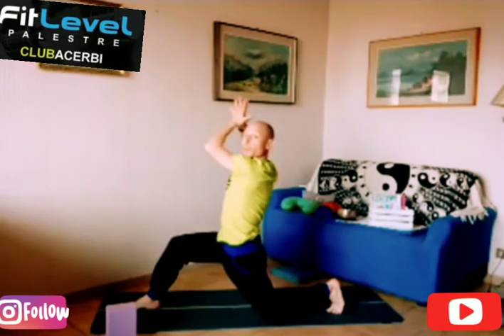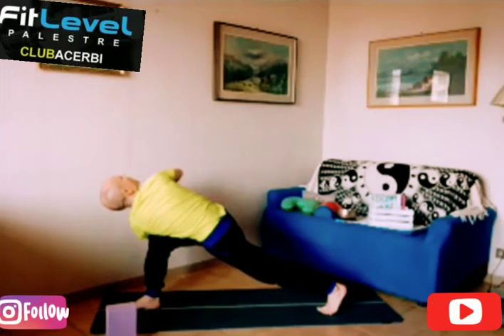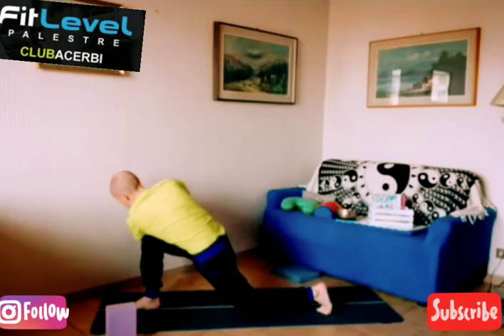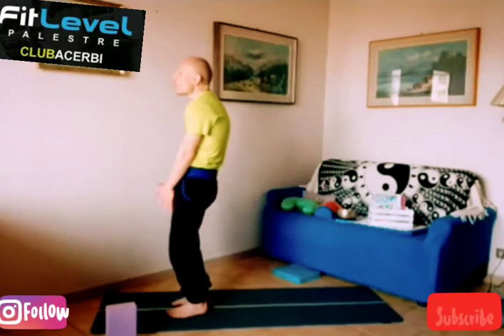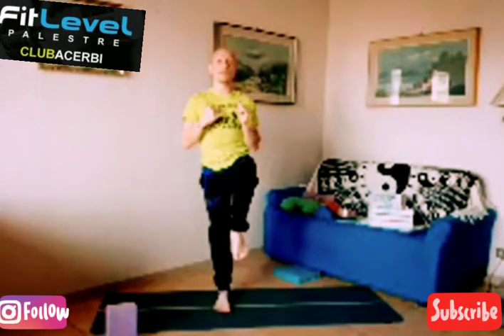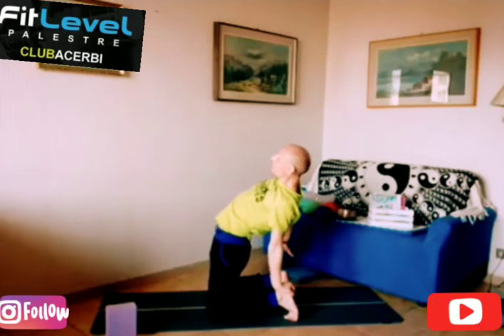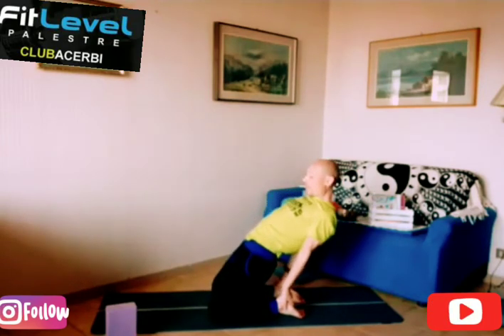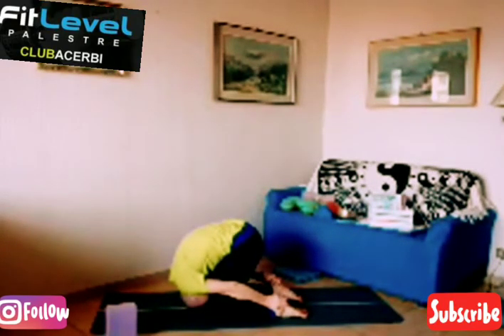Lezione Meeting Facebook Yoga Hatha Armony Zoom Meeting: Morning Wake Up Flow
Desidero far scoprire la pratica dello Yoga in maniera molto semplice, armonica e coinvolgente. Il mio è un sistema di Integrazione aperto, che ho raccolto
anche da anche discipline come la Danza Contact
Improvisation, le Arti Marziali Tai Chi e le Scienze Motorie,
in cui gli aspetti biomeccanici e cinetici vengono studiati
sempre più da vicino. Insieme li studieremo con la pratica.
Aspetti come il respiro sono studiati nel dettaglio per essere resi chiari e permettervi di trovare esattamente il modo in cui il vostro organismo ha bisogno di respirare, aprirsi, muoversi e fermarsi… In questo modo potete liberarvi definitivamente dalle tensioni viscerali più profonde e prepararvi efficacemente alla pratica più avanzata della meditazione